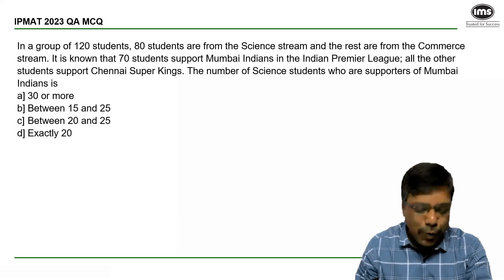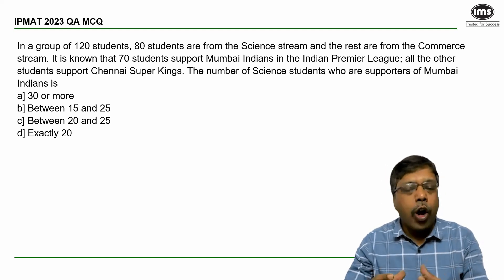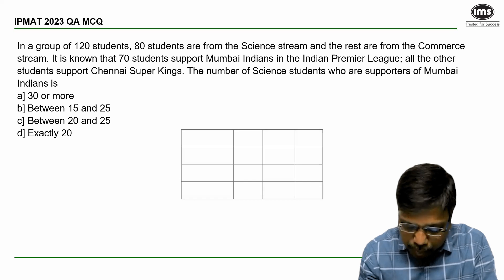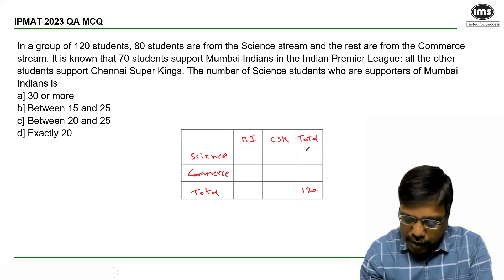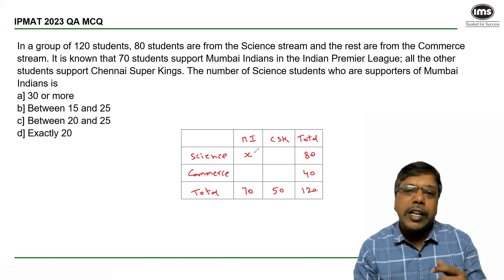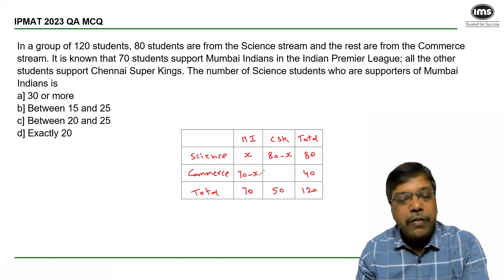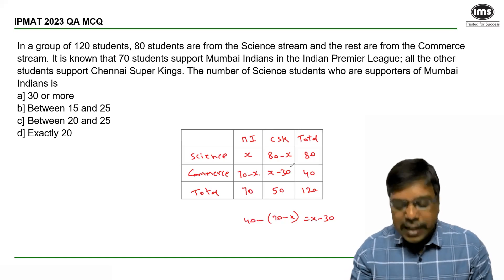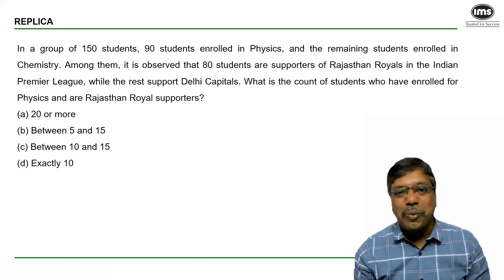IPMAT PYQs with Solution | IPMAT Modern Math Questions - 10 | IPMAT 2024 Preparation | Durga Sankar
Boost your IPMAT 2024 preparation with Durga Sankar! Dive into Modern Math Questions with detailed solutions to Previous Year Questions (PYQs). Enhance your problem-solving skills and gain confidence for the exam. Don't miss this essential resource for success in IPMAT 2024!